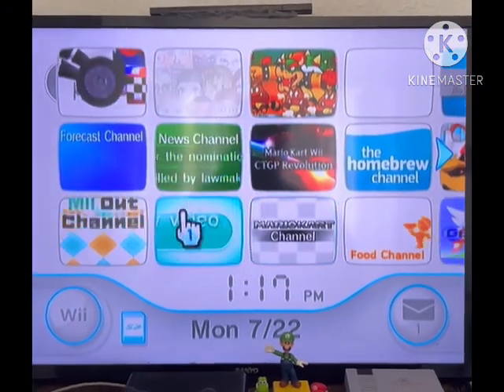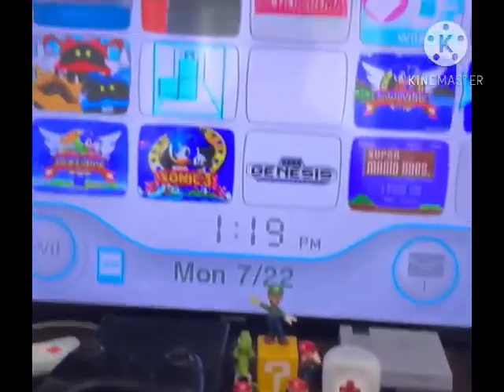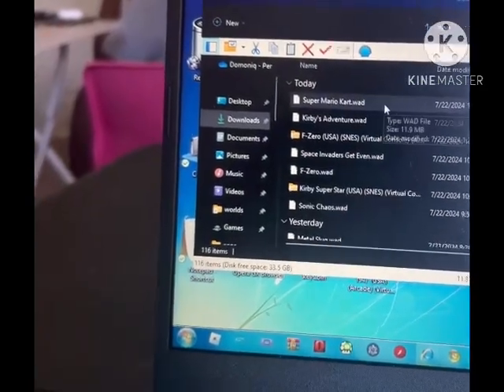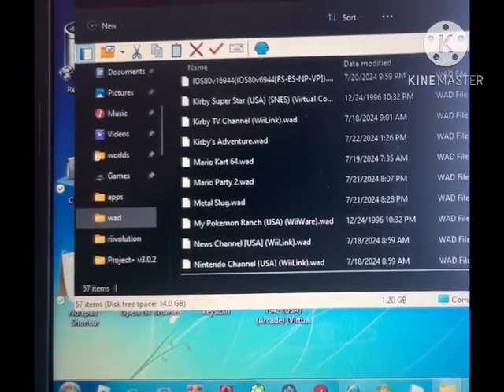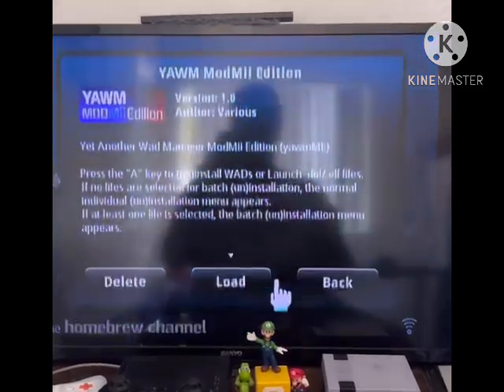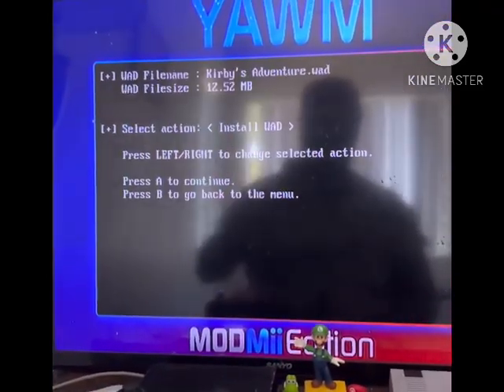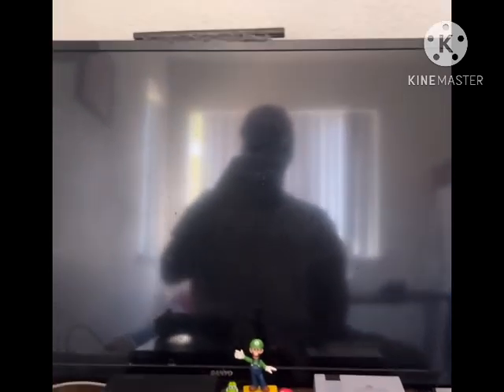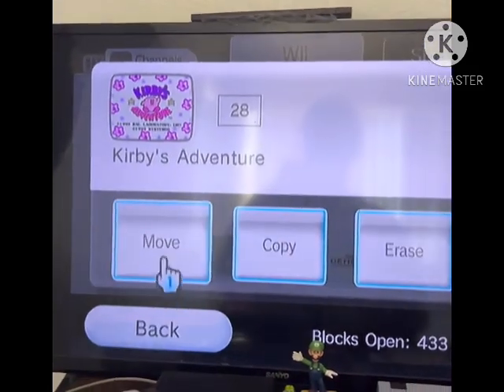How to get WiiWare & Virtual Console wads on your modded Nintendo Wii/Wii U Read Desc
Todays video will be about Homebrew and WiiWare. Just know that I am not responsible for any damage that happens to your console if anything goes wrong.  If your Wii is not homebrewed, then follow this guide here.
Also make sure you have your CIOS set up. If not, then the video in the description will show you how to do that. OH! And one more thing, is that DO NOT! AND I MEAN DO NOT PROCEED TO THIS TUTORIAL WITHOUT BOOTMII OR PRIILOADER INSTALLED AND WITHOUT YOUR NAND BACKED UP!!! I’M SERIOUS! BECAUSE DOING SO CAN POSSIBLY BRICK YOUR CONSOLE IN A WAY THAT IS UNRECOVERABLE! SO DON’T DO IT WITHOUT A BACKED UP NAND, BOOTMII, OR PRIILOADER INSTALLED!

Timestamps

0:00 Intro
2:11 downloading WiiWare wads (Cannot tell you where to download them)
4:48 Installing wads with YAWM ModMii Edition
8:16: Have fun